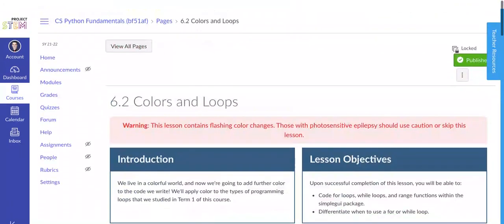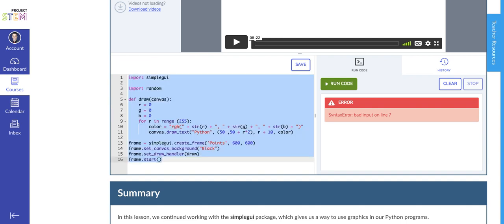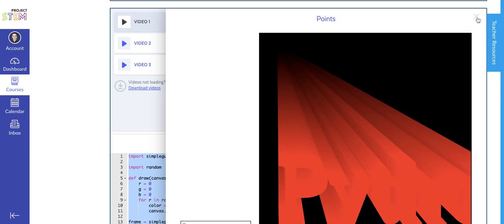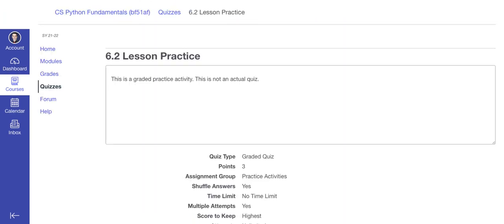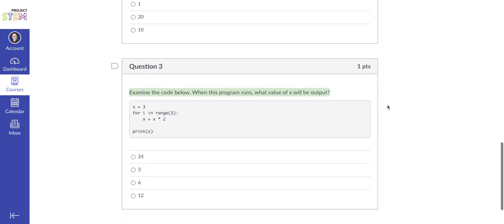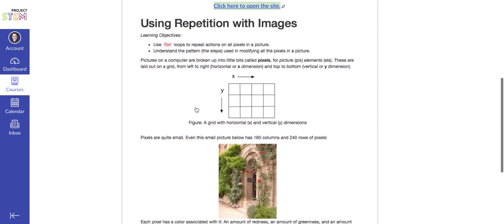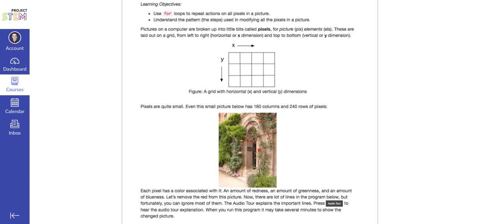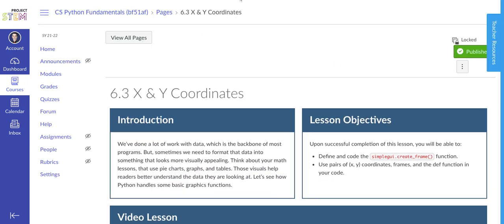CS Intro to Python 6.2